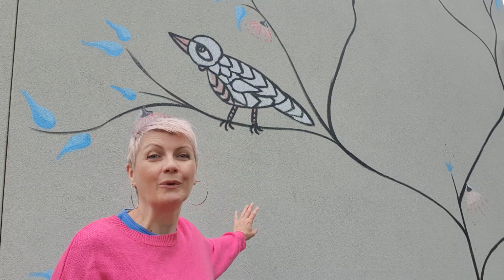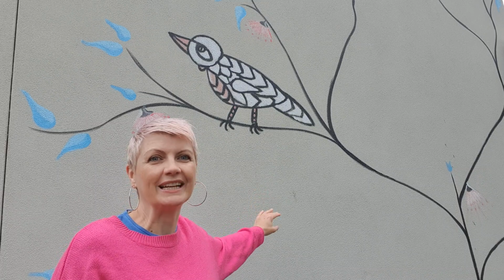Tips for mural painting projects for schools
In this video I talk through some tips and advice for painting murals at school on a budget, including how I got paint for free.

I’m Emily Power Moore, a maker, creator and arts educator. My name is both my name and a positive sentence starter: empower more… and it’s true I love empowering more art making in others, especially kids and families. That’s what I do. Empower more art through Em Power Moore Art. I’m an award winning arts educator with close to 30 years experience.

There are hundreds of art for kids videos on my YouTube channel all tried and tested on kids from 4 years old to teens. From art at home to art in the classroom, to larger scale art shows and installations. I teach 4, 5, 6, 7, 8, 9, 10, 11 and 12 year olds all day long and I’m a Mum whose always created at home with my kids, so I know what works. My channel vibe is lots of engaging safe and age-appropriate art and craft activities. I film at school, and at home. Some are videos from lockdown during the pandemic, some from Art on a Cart, some from by big beautiful art room, from art shows and some from my home studio. They are all kids art projects that are achievable for kids of all ages, parents, teachers and the creative at heart.

Lots of simple fun arts and crafts with easy to find art supplies, simple techniques and creativity starters. I love using recycled items, household materials and inspiration to help you make things at home and school.

I’m on Instagram, Facebook, TikTok and Pinterest as well as YouTube and I have my own

Along with art tutorials and project inspiration, I also share tips for art teachers as I am passionate and skilled at organising art materials and run a tightly organised and well managed art room. Learn from my years of experience as to what simple art projects will get your kids art projects started and tips for making them a success. My shorts are designed to inspire and get kids started exploring and making rather than produce a finished product. They are process driven, open ended skills, techniques that set kids on their own creative path based on choice and passion projects- they are opportunities to engage and explore in art making.

So get making, creating and educating!